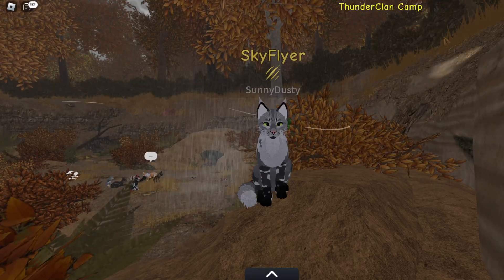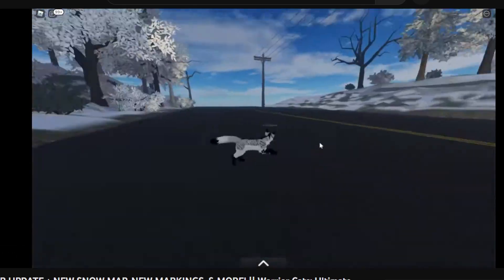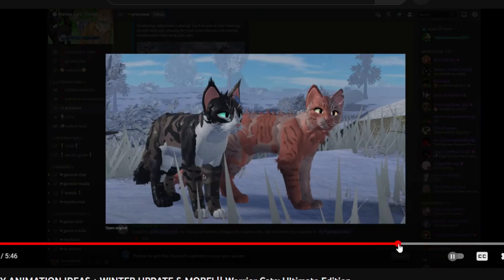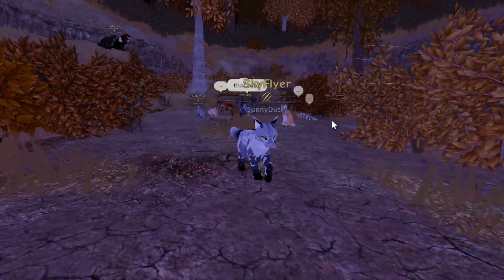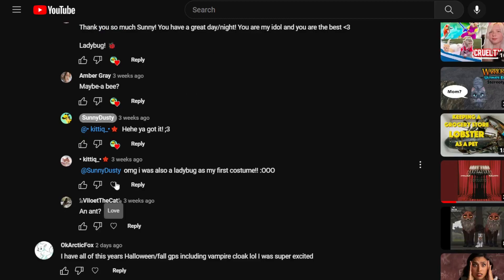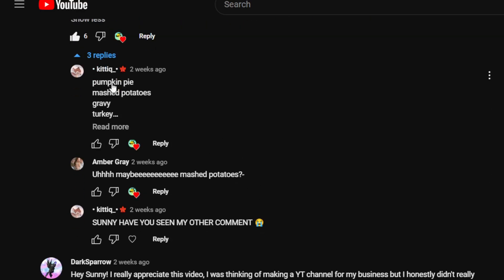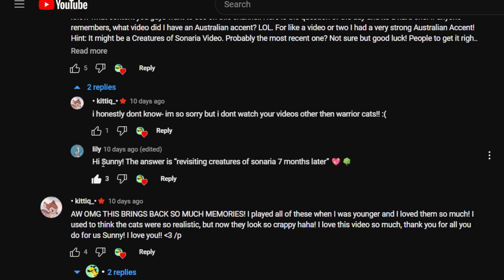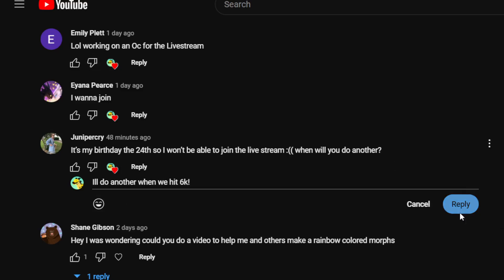What you can EXPECT in the WINTER 2022 UPDATE |Warrior Cats: Ultimate Edition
Hi Sunnies! This video is what you can expect in the upcoming WINTER 2022 update in warrior cats ultimate edition!! I show y'all the dates to when it might come out! Let me know if you guys have any questions in the comments below! Don't forget to check out the daily question of the day and the special secret emoji hidden in the video!! You can get opportunities to get shoutouts!!! Anyways, how are you guys?! Live every moment to the fullest you guys!! Be brave and be happy you guys because everyone only lives once! Cya for the next video! :D

\\LINKS//

~Please go and support Technoblade's Channel and buy his merch to support him and his family.

Username: SunnyDusty